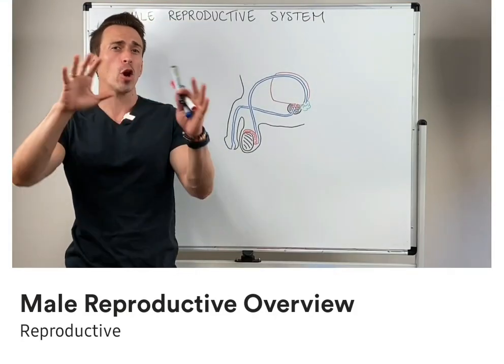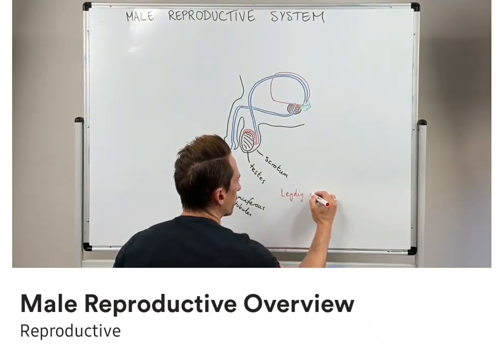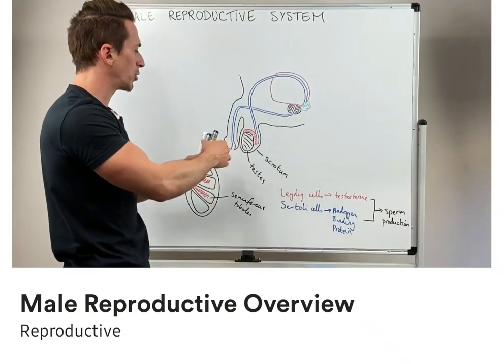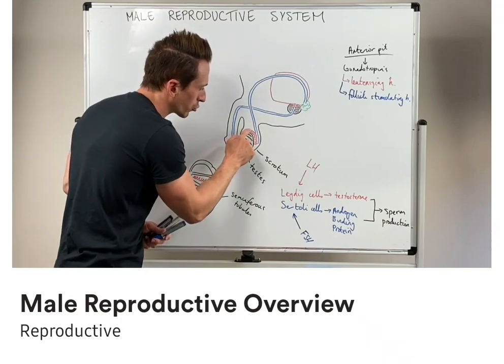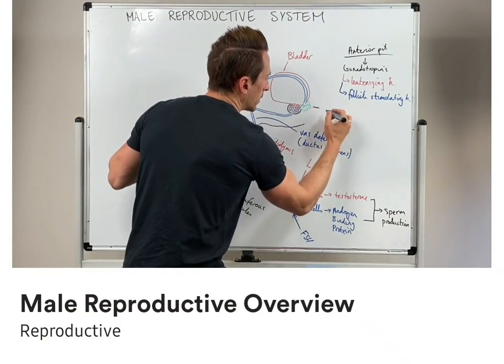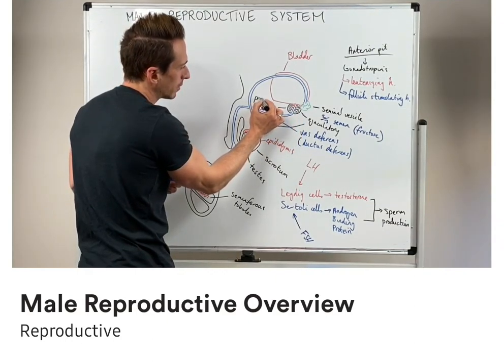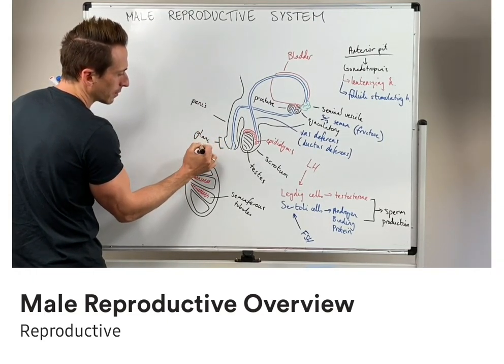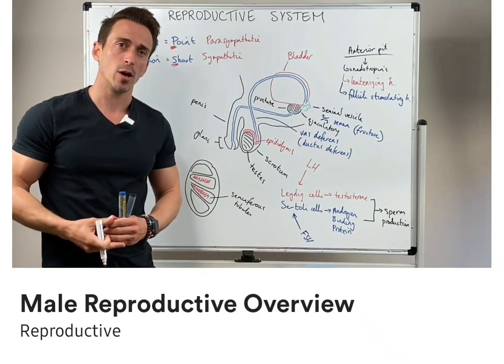Male reproductive overview